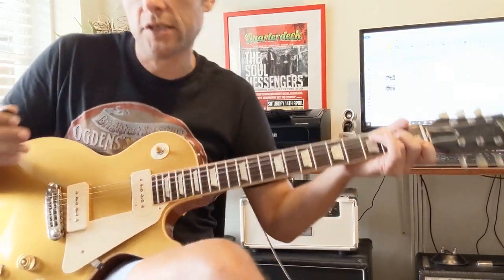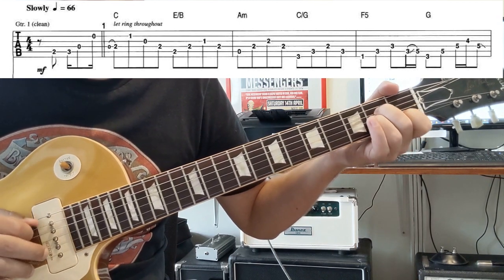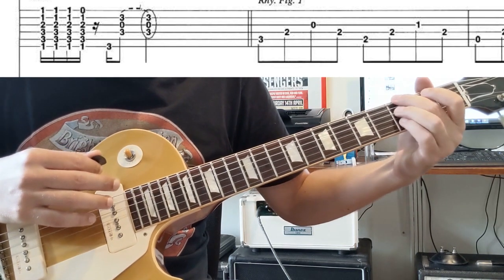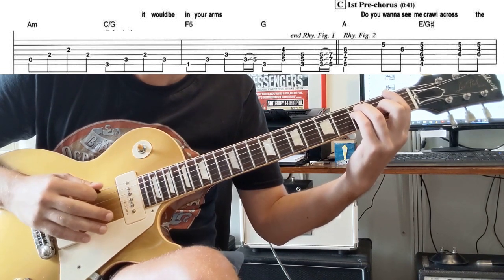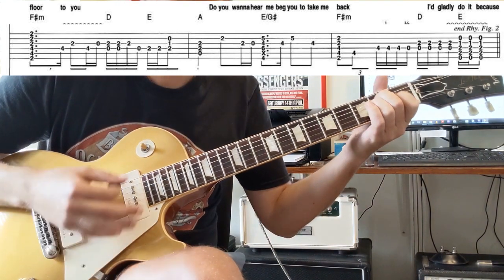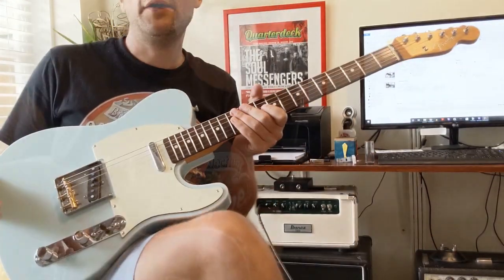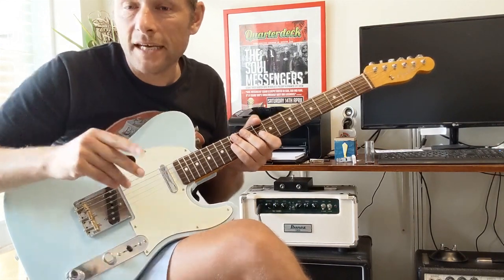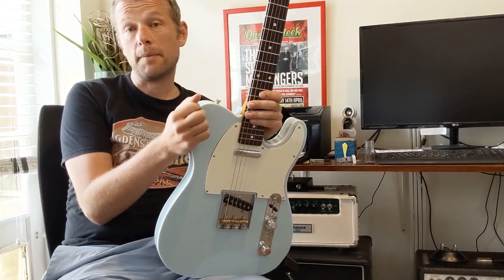Bell Bottom Blues Guitar Lesson | Derek and the Dominoes Eric Clapton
Want to learn how to play Bell Bottom Blues on guitar by Derek and the Dominoes? Great, here is a easy to follow video that will take you through all parts, chords and some of the lead lines that happen in the song.

Cheers
Simon

Need to skip a section?
Demo 0:00
Rhythm Guitar Intro/Verse 0:41
Rhythm Guitar Pre-Chorus 3:55
Rhythm Guitar Chorus 5:36
Lead Guitar 1 6:40
Lead Guitar 2 8:25